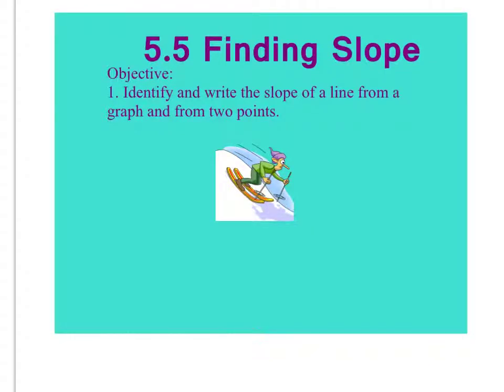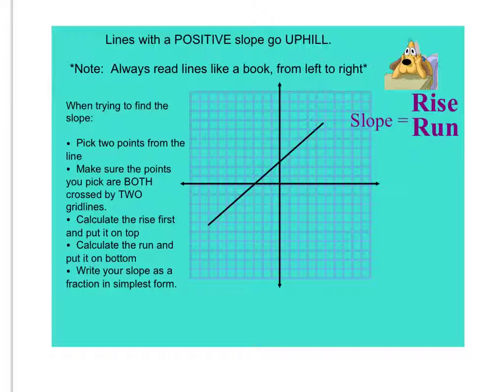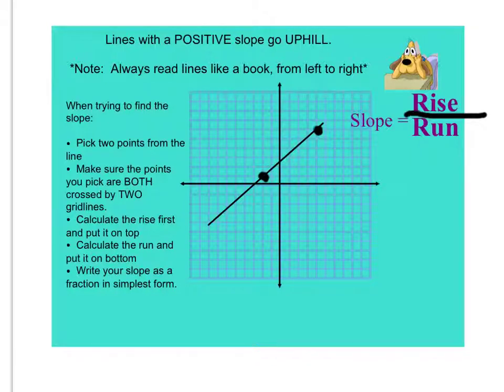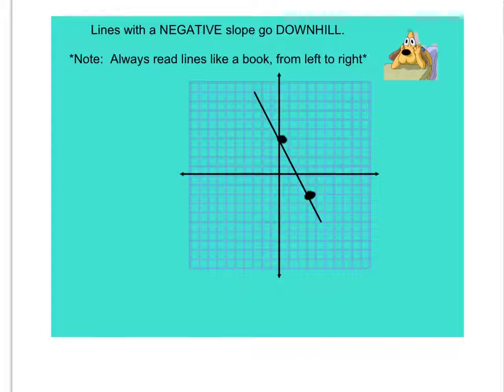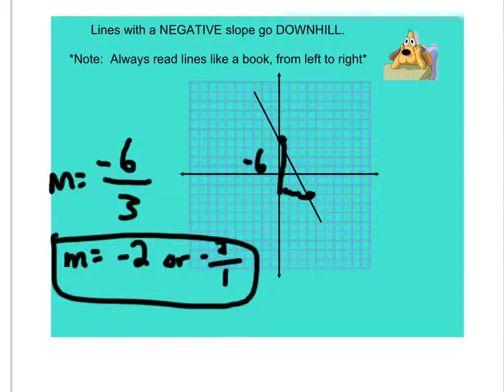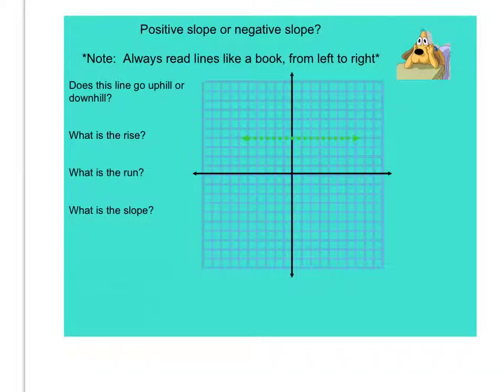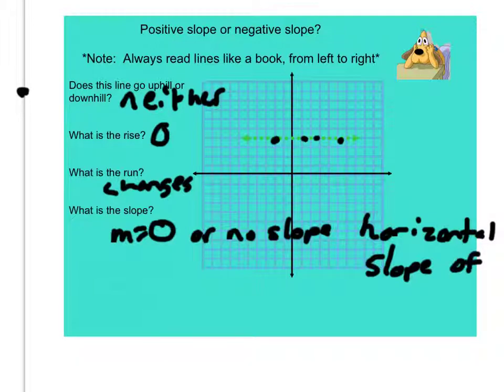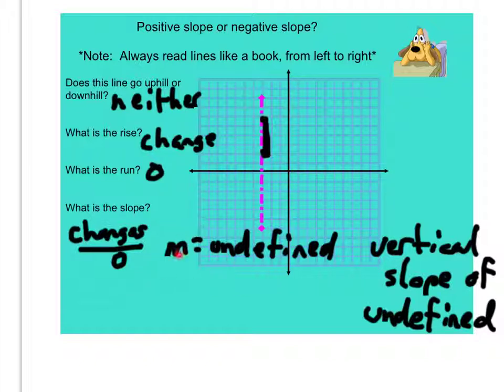5.5 Finding Slope (part 1)